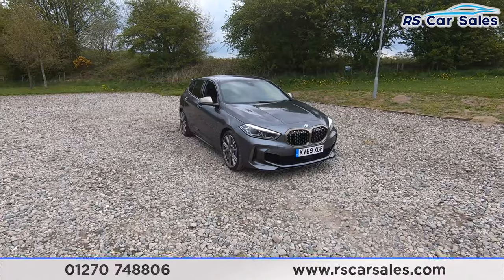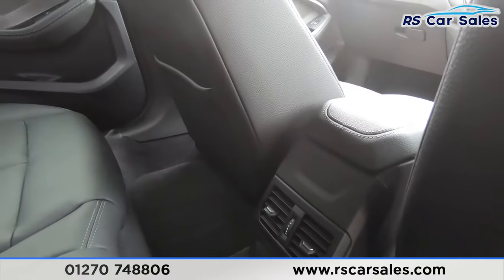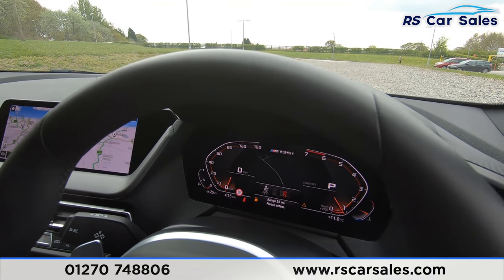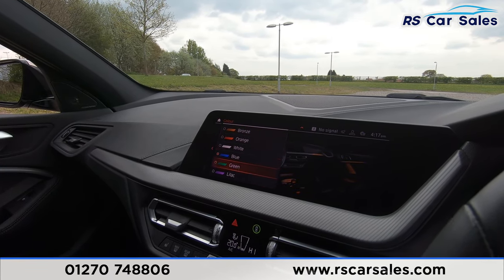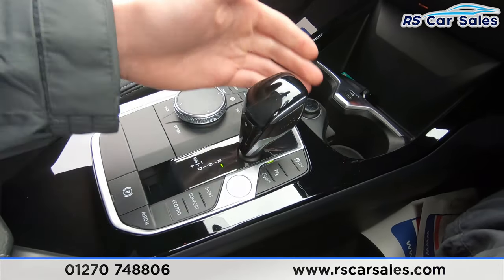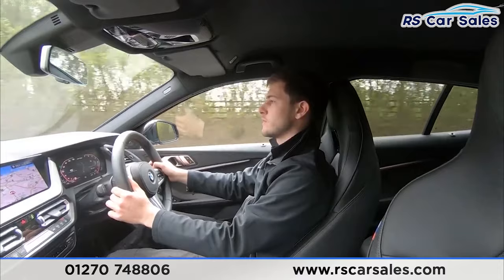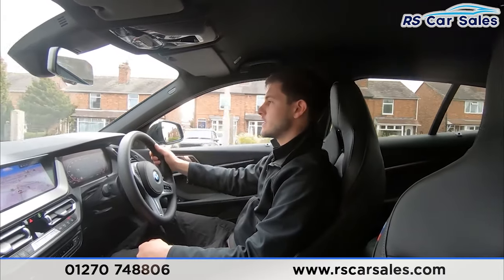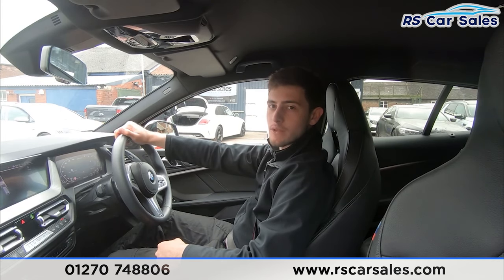BMW M135I XDRIVE | Rs Car Sales KV69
New Service / M Sport Seats / M Seat Belts / M Sport Brakes With Blue Calipers / M Sport Rear Spoiler / Unmarked 19" Alloys / Mineral Grey Exterior Paintwork / Full Perforated Dakota Black Leather Interior / Harman Kardon Audio / Digital Dash / Pro Nav / DAB Radio / Front + Rear Sensors With Visual Display / Bluetooth Phone + Media Functionality / Apple CarPlay / Drive Mode Select / Cruise Control / Paddle Shift / Auto Lights / Auto Wipers / Power Fold Mirrors / This Car Could Be Sat On Your Driveway Tomorrow Morning - Free Next Day Nationwide delivery available - HD video walk round + Video test drive for all cars on our website - Multi Award winning dealer - HPI Clear - Part Exchange Always Welcome - Low Rate Finance Available - Credit and Debit card facilities - We can tax the car on your behalf ready to drive away - Extended Warranties Available - View our website for many more images